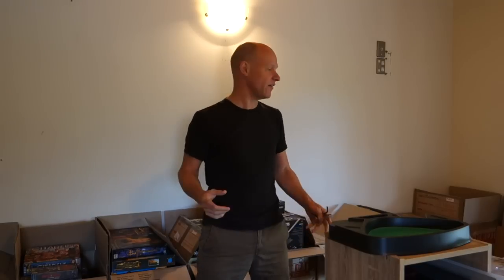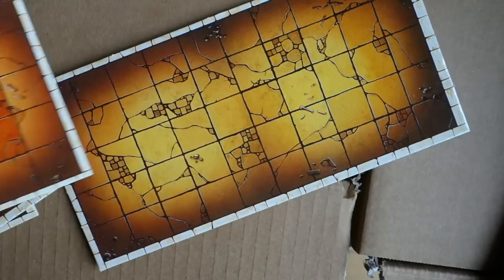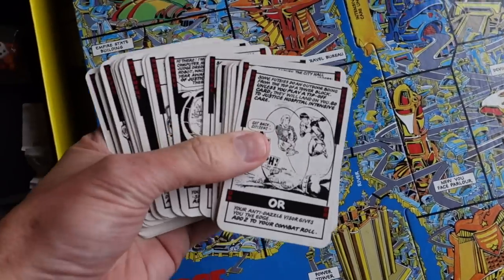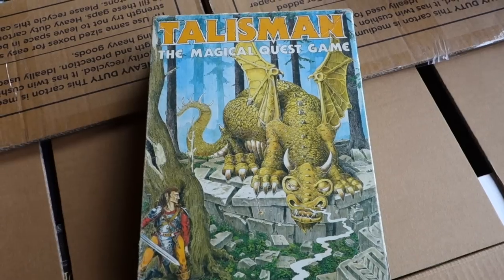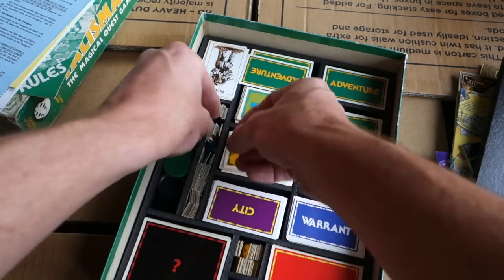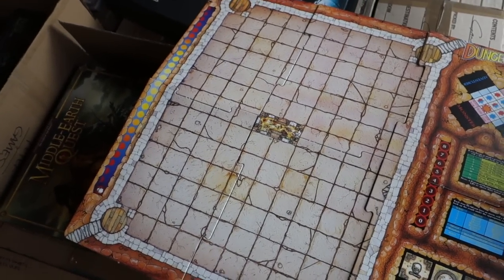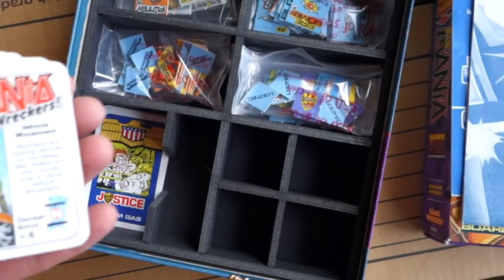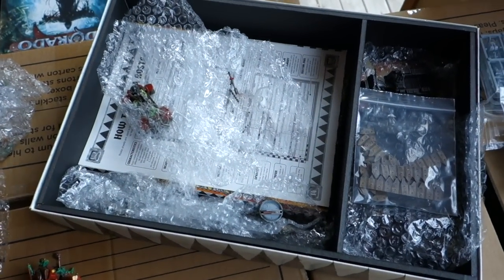The Joy of Unpacking: Episode 4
The Esoteric Order of Gamers continues this series of unpacking videos with a special requests episode. Yep, you wanted to see inside these boxes, so it's time to feast your eyes on these golden gaming oldies!

to find essential quality content for the gamer who loves immersive, thematic tabletop games - including over 260 rules summaries and reference sheets for popular games.